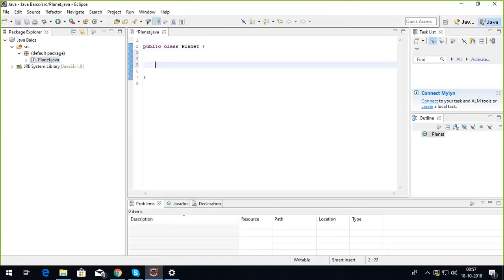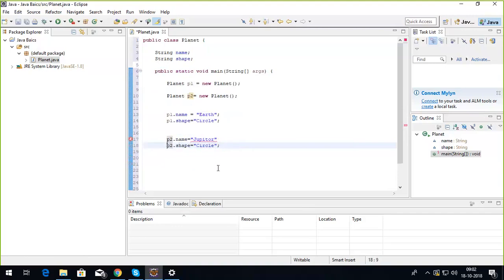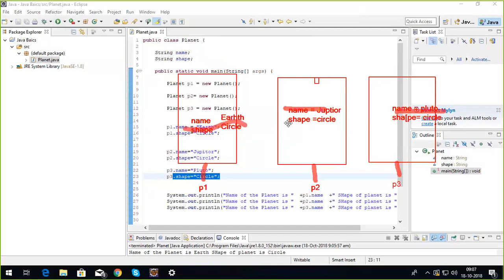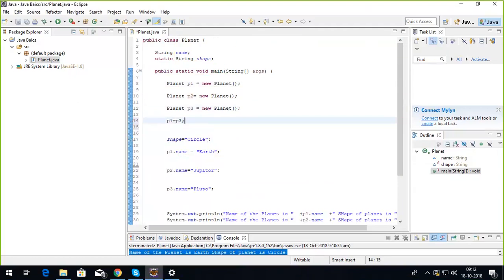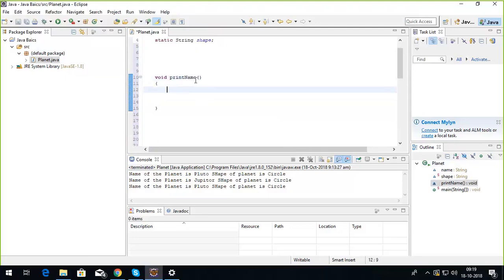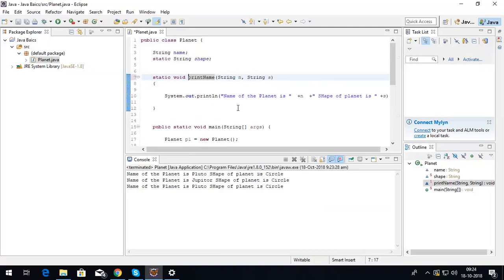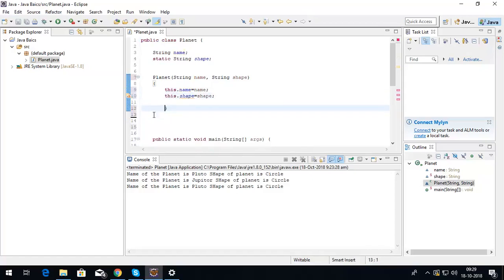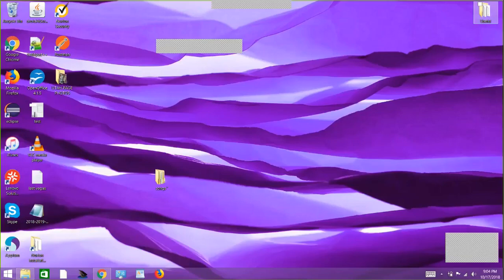Introduction to Java|Static vs Non Static Variable-Methods in Java | Rest Assured Tutorial Class 3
This rest assured tutorial covers basic concepts of Java programming  explaining static variable, non-static variable, static methods in java with examples